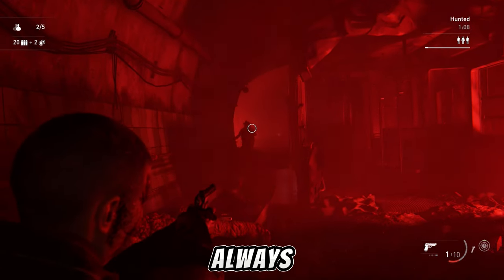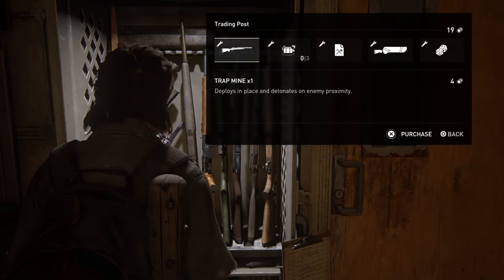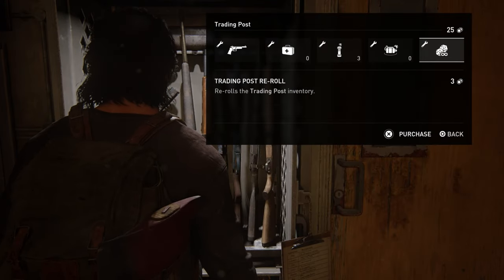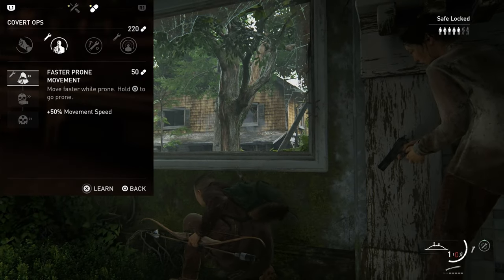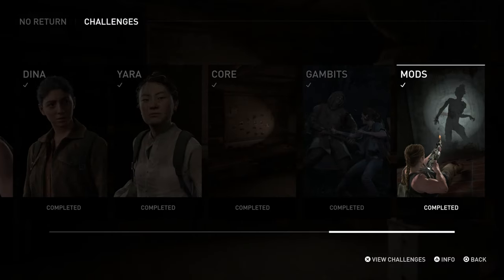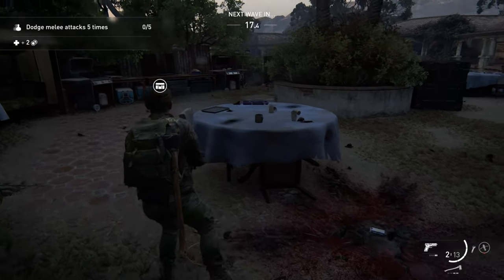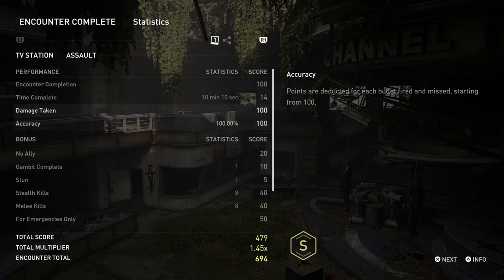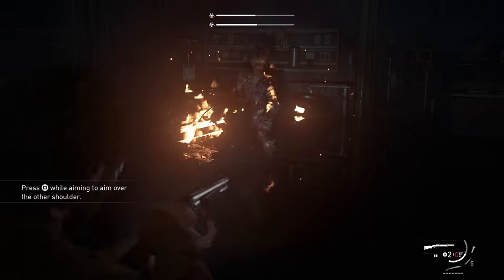Don’t Make The Same Mistakes! TLOU2 No Return Tips & Tricks I WishI Knew Sooner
NO RETURN Tips & Tricks I Wish I Knew Sooner | The Last Of Us 2 Remastered